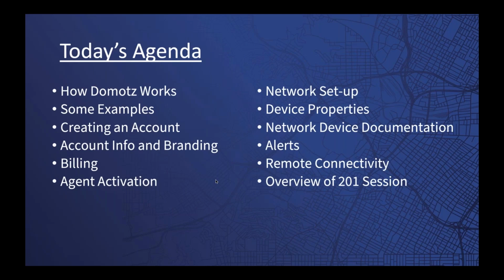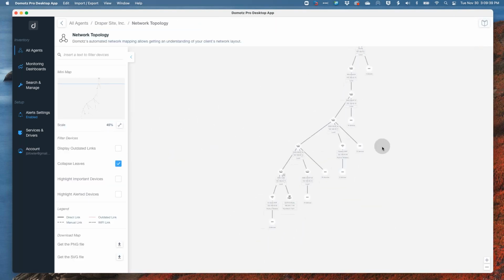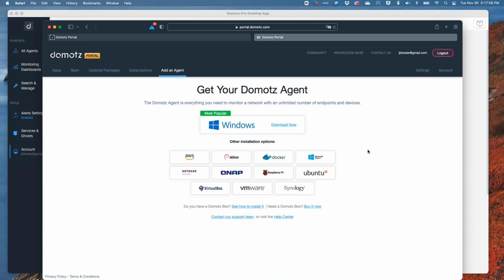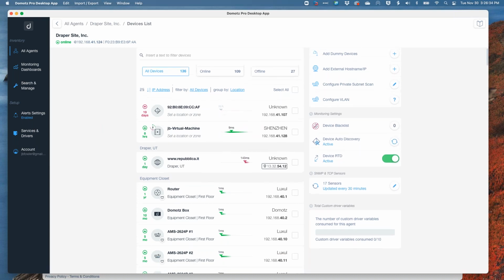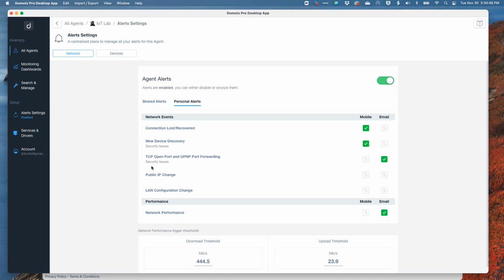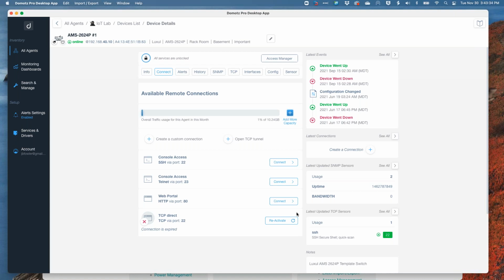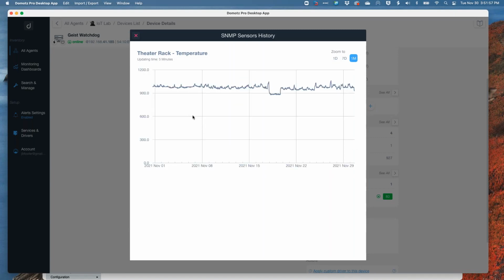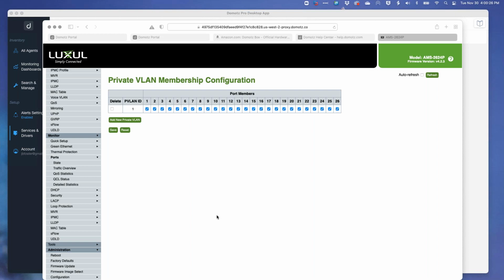Domotz 101 Learn the Basics November 30th 2021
This webinar is a must-see webinar if you are new to Domotz, have just started a trial, are curious about our features or just want to get better at using the system to its full potential.

Our CTO and CPO today to get answers to your questions in real-time and learn about the essential Domotz features from agent activation and alerts to network device documentation.